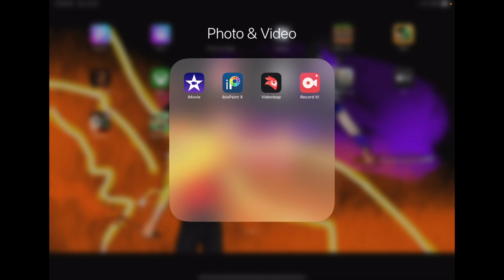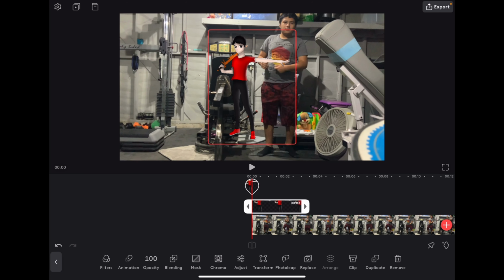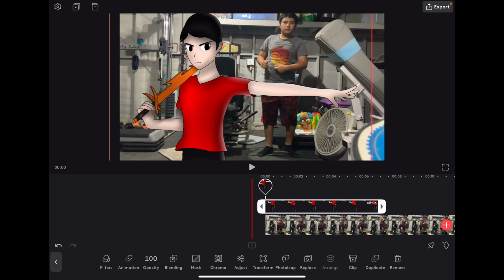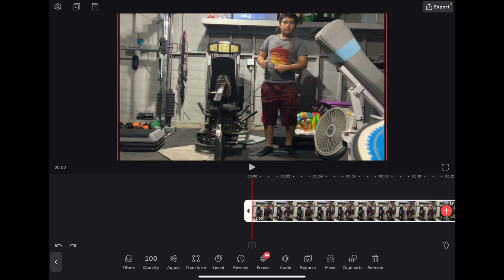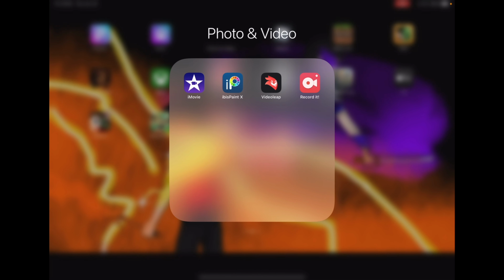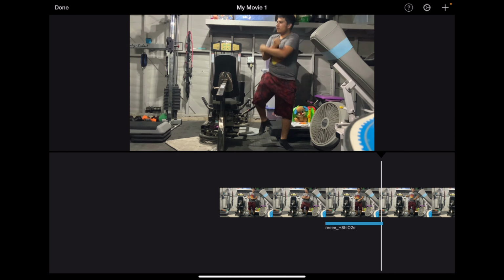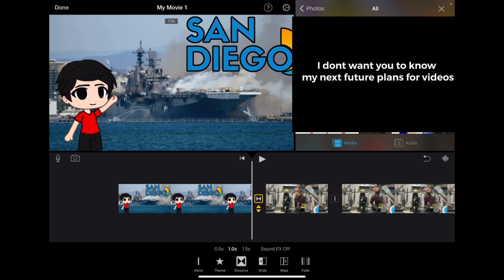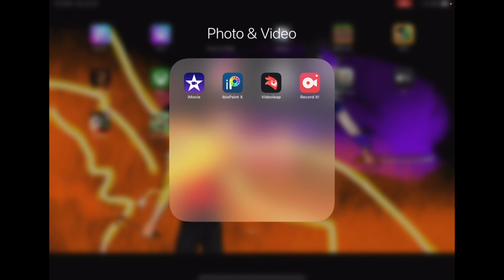EpicElder - How to make a Video on YouTube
My Links